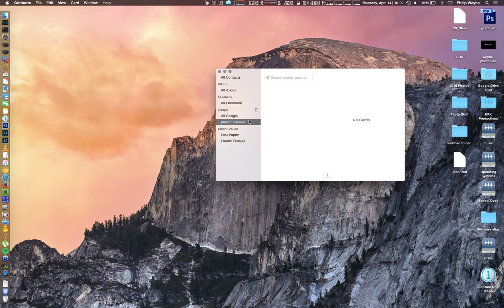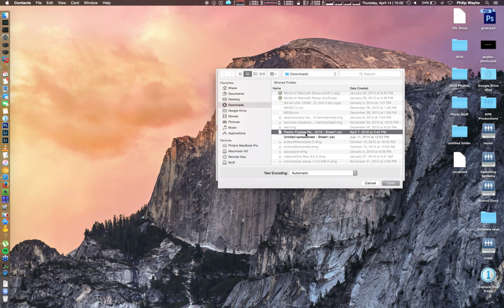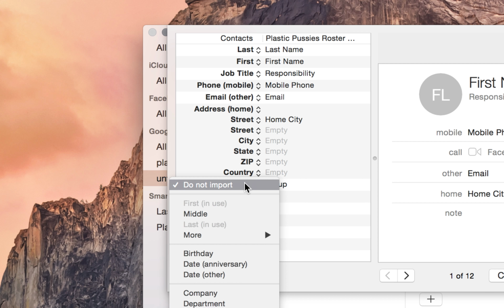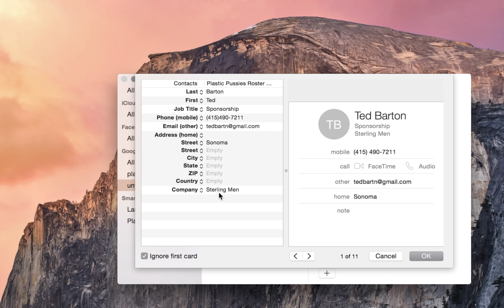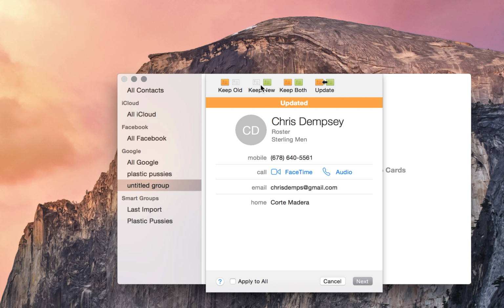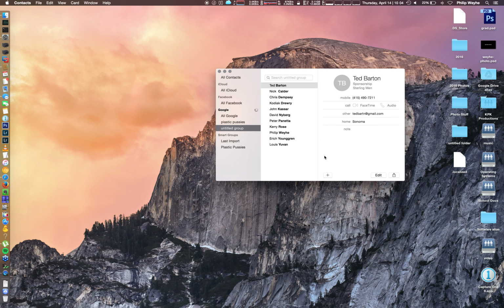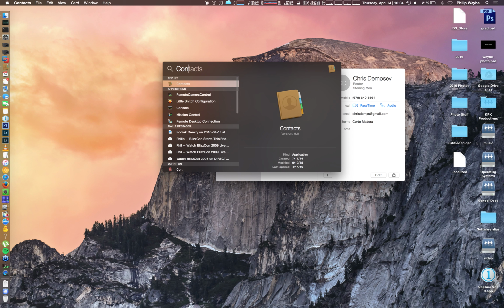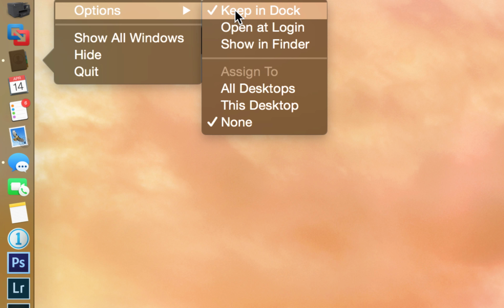How to add Groups to Google Contacts